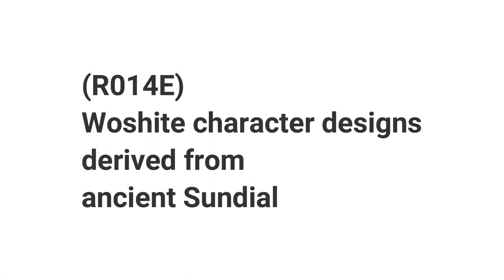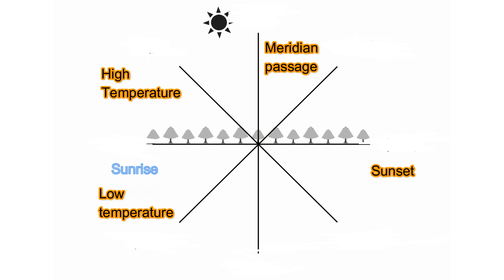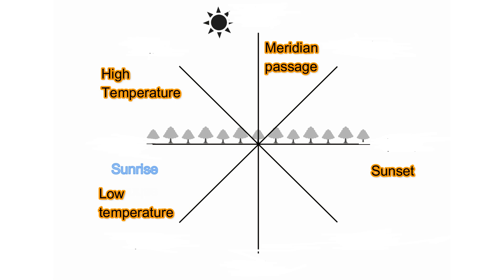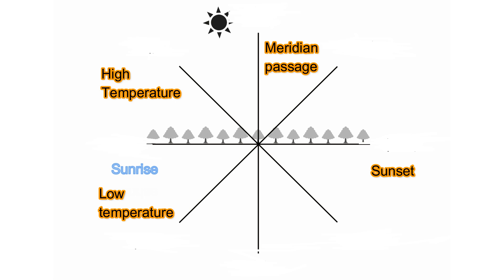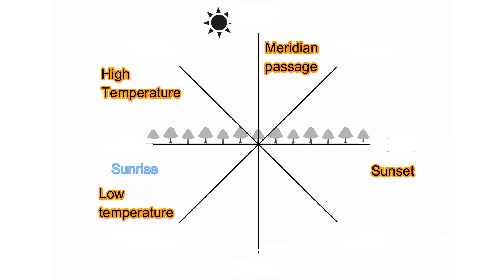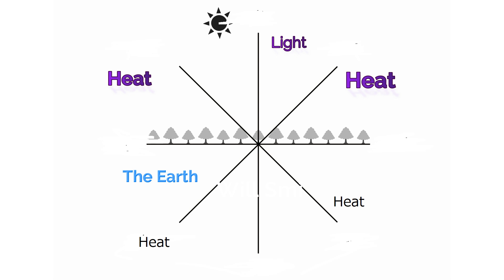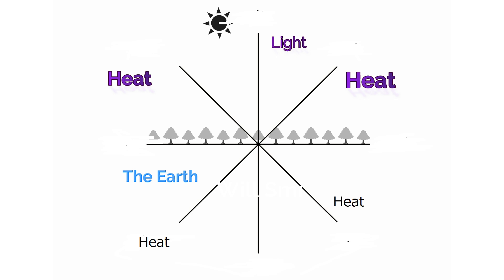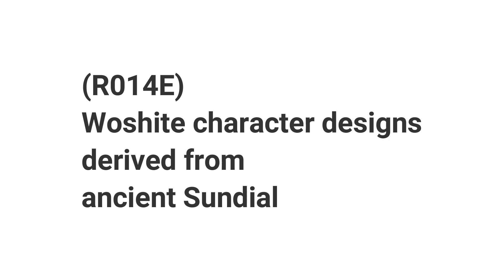(R014E) Woshite character designs are derived from Sundial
The horizontal line connects the sunrise and sunset and symbolizes the Earth.
The vertical line symbolizes meridian passage, and symbolizes the Sunlight.
This is a kind of ancient sundial, dividing a day into four zones.

Then, the sundial is divided into eight zones.
The horizontal line symbolizes the Earth.
The vertical line symbolizes the Sun light and meridian passage.
That is, the vertical and horizontal lines symbolize four hands of the ancient sundial.

Then, the other four hands extending diagonally symbolizes the move of heat (temperature) among a day.

The Sun rises from the east and moves in the sky.
As the height of the Sun is increased, the temperature is higher.

The sun is then pass through the highest point to west sky.  The temperature is the highest after the Sun passes through the highest point.

Then, as the Sun is below the earth, the temperature is lower to the lowest point before the dawn.
Then, the Sun rises again.

Such motion of light and heat is experienced every day.

Please let us summarizes and symbolizes the motion of light and heat.
The horizontal line symbolizes the Earth, sunrise-sunset line.
The vertical line symbolizes the Sun light.
The diagonal line symbolizes the motion of heat.
The right and left diagonal lines on the upper side symbolizes the incidence of heat into the Earth.
The right and left diagonal lines on the lower side symbolizes the dissipation of the heat from the Earth.

The sundial symbolizes the motion of the sun light and heat through the eight hands.

Woshite characters are derived from the image of the ancient sundial having such eight hands.